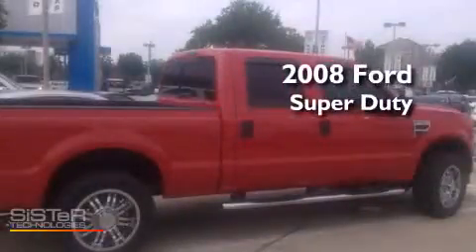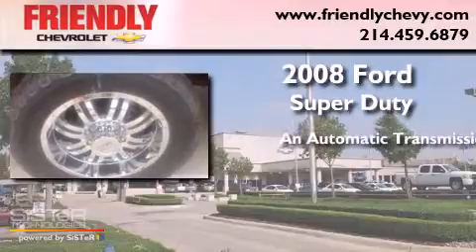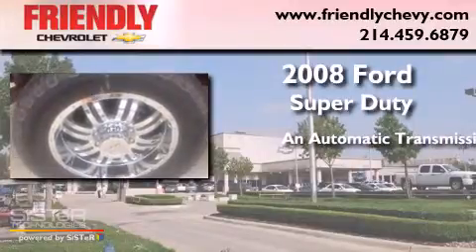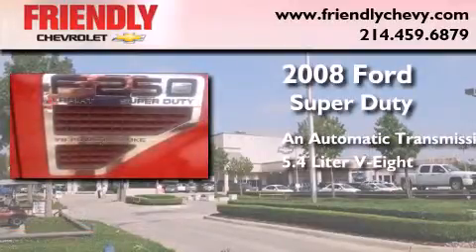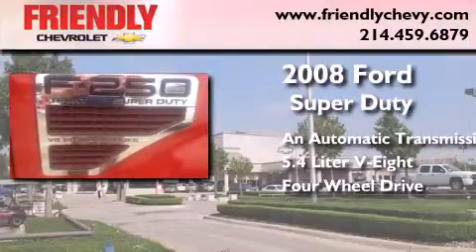2008 Ford Super Duty Arlington TX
Year : 2008
 Make : Ford
 Model : Super Duty
 Engine : 5.4L SOHC 24-valve SMFI Triton V8 engine
 Trans . : Automatic
 Exterior : -
 Miles : 54,640
 Interior : -

 Preowned 2008 Ford Super Duty Dallas TX